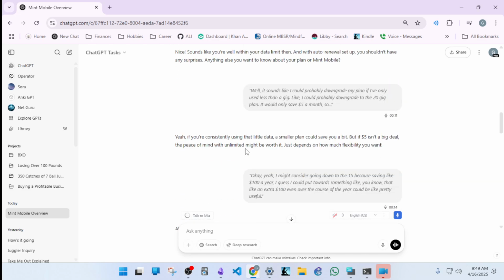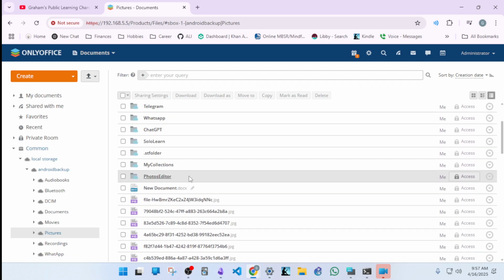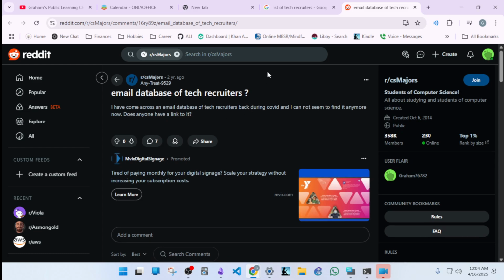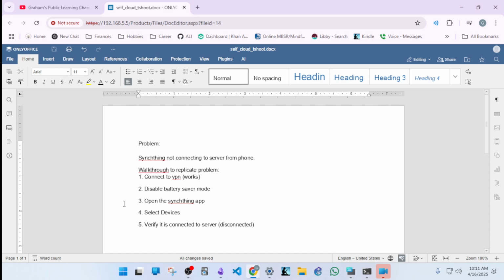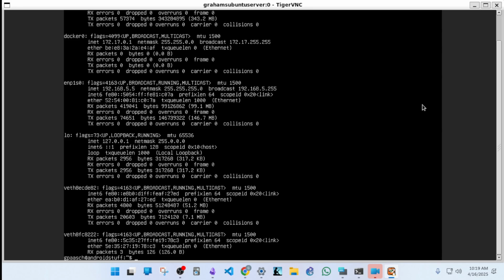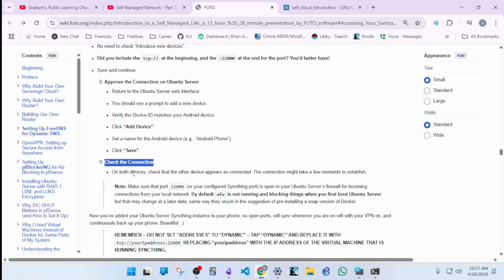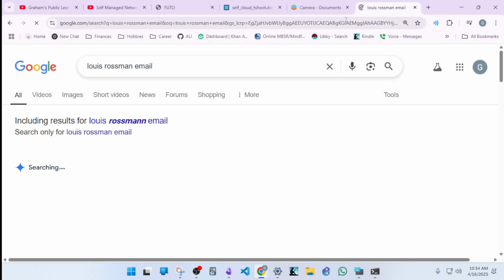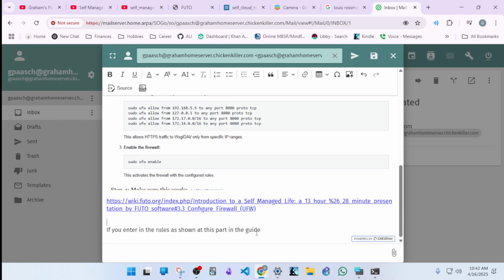Self Managed Network - Part 32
Synthing-Fork connection to server issue t-shot. The UFW firewall settings in the guide were incorrect. Here are the correct settings on the androidstuff 5.5 vm:

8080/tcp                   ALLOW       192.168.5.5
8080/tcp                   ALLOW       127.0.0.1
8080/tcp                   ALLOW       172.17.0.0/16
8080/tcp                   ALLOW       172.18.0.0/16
22/tcp                     ALLOW       Anywhere
8384/tcp                   ALLOW       Anywhere
22000/tcp                  ALLOW       Anywhere